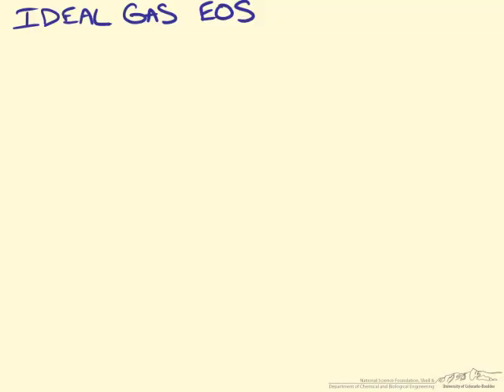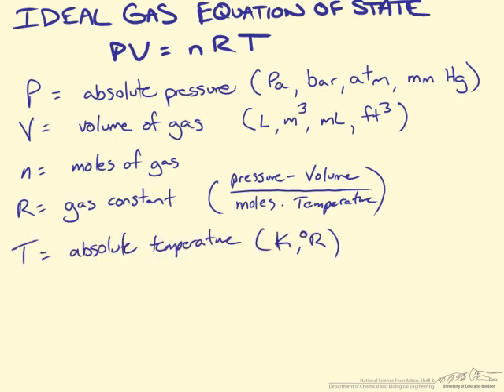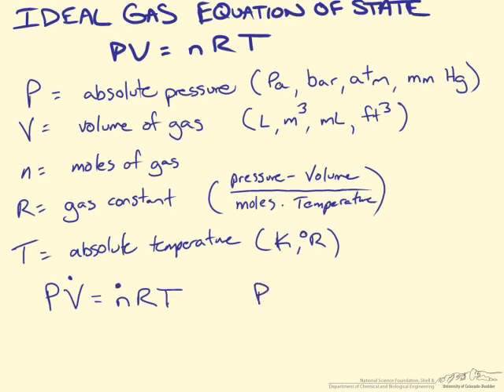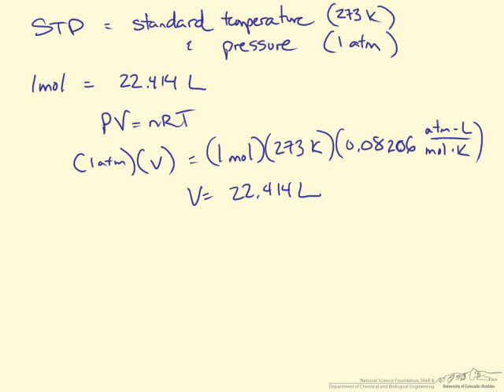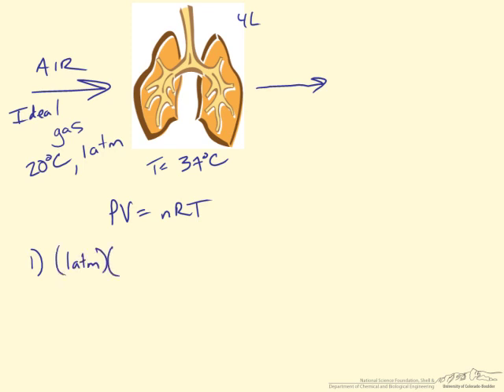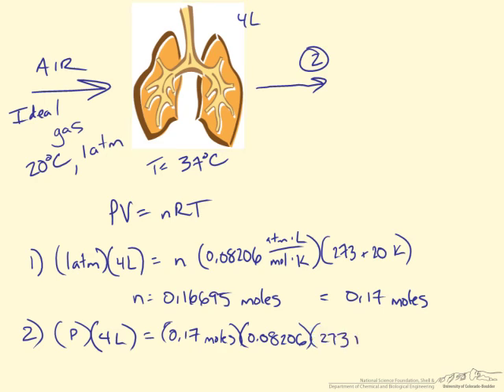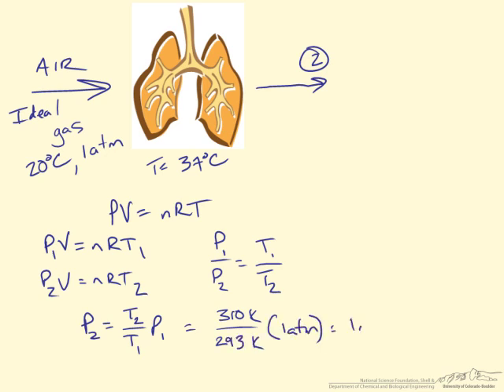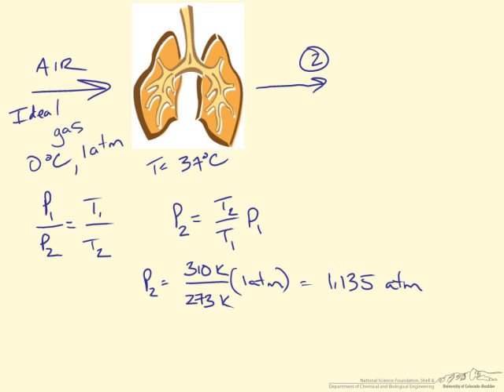Ideal Gas Law - Lung Example (BIO)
A brief overview of the ideal gas law and an example demonstrating its use in determining the pressure change in the lungs. Made by faculty at the University of Colorado Boulder Department of Chemical and Biological Engineering.